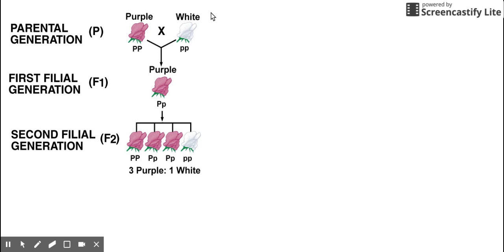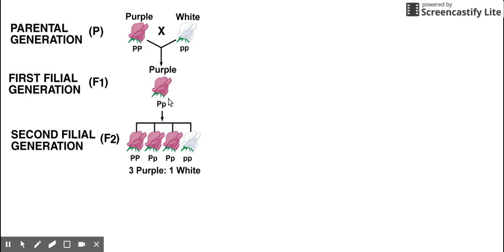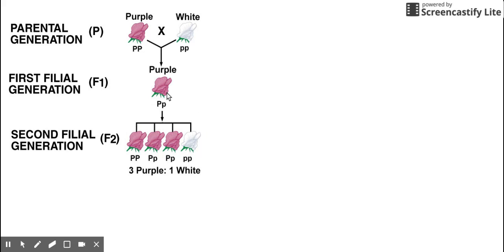Mendel's Law of Dominance